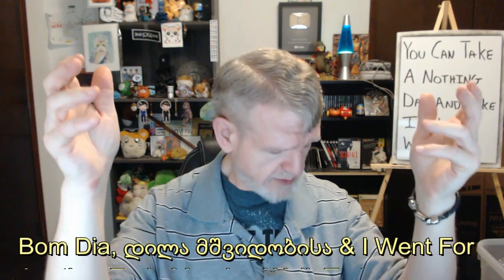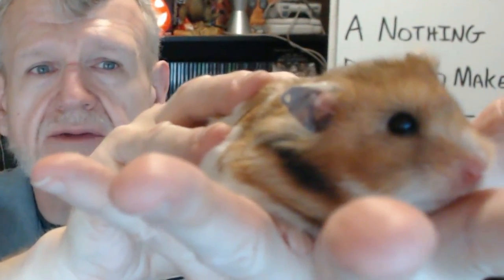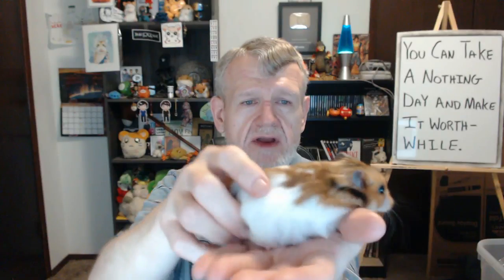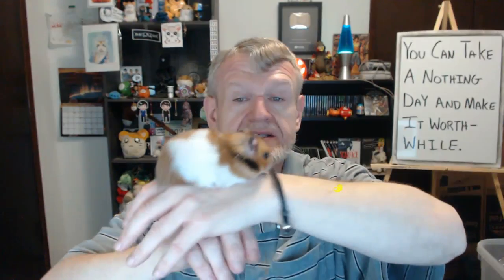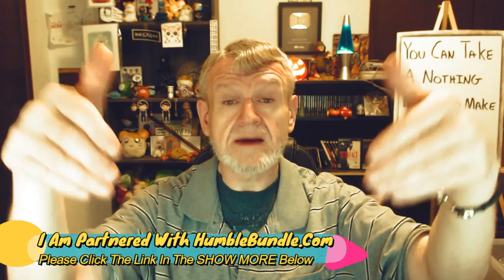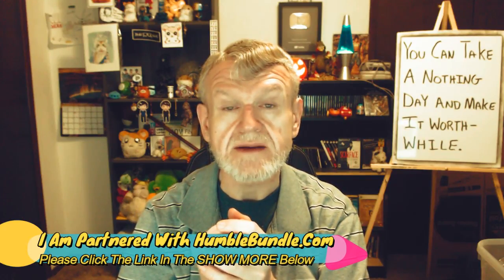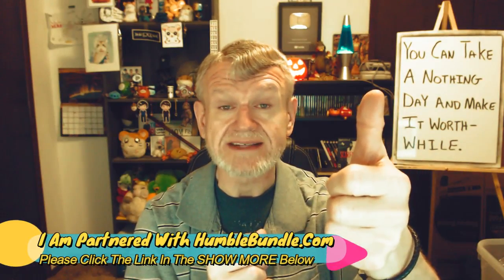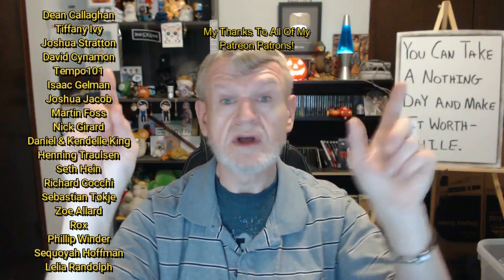Bom Dia, დილა მშვიდობისა & I Went For Another 5:45 AM Walkies Today :); 26 March, 2018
It's a beautiful day today- well, it's raining but that's nice too! We all need a little rain in our lives :) Enjoy the day! :)

On a daily basis, I talk about my life in my vlog. I suffered brain damage and I have fibromyalgia... this makes it very difficult to concentrate, sadly. But I live my life as best I can and I vlog daily, I do a daily reaction video, and I game daily as well!

NearlySeniorCitizen
Shelton, WA
98584

I have started a SECOND channel, a GAMING ONLY channel packed with twice daily LP's and more! Come check it out, it's pretty fun!

Those of you who can't donate, or don't wish to donate but want to help, I DO have a wishlist... Thank you all!
The URL for the wishlist is - do not be scammed!

I have moved but funds are VERY tight- I appreciate all the help I can get!